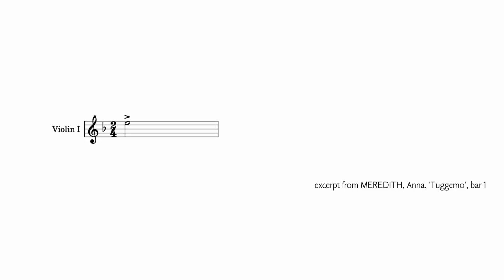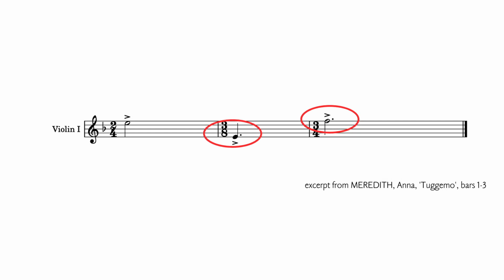WeCompose | Anna Meredith, Tuggemo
Andy Smith and the Ligeti Quartet introduce Anna Meredith's 'Tuggemo' for string quartet and suggest ways to use the piece as inspiration for your compositions.